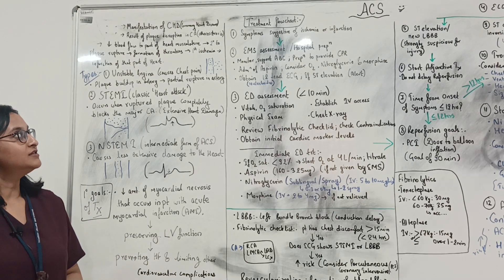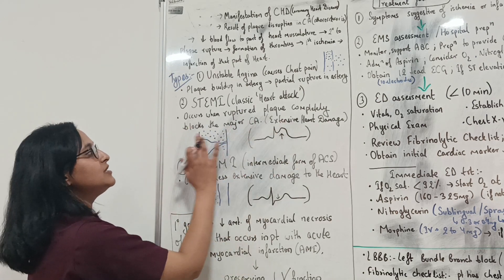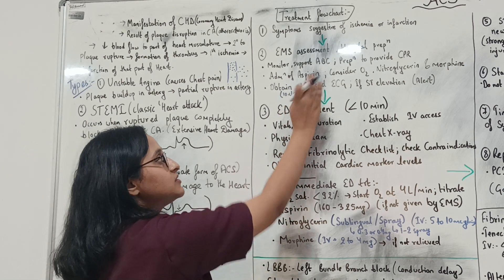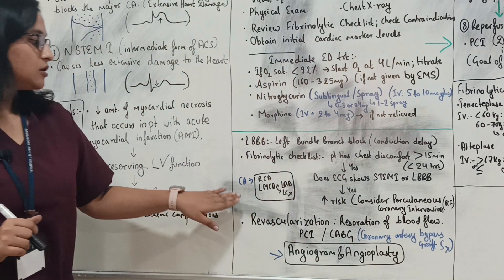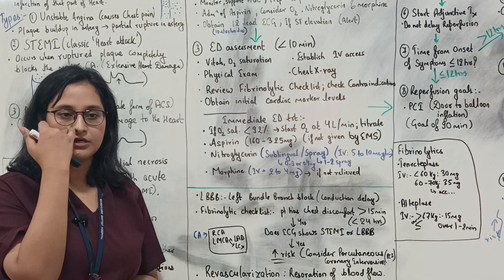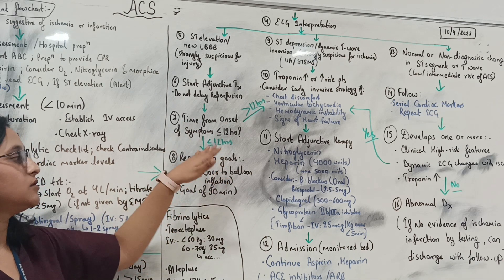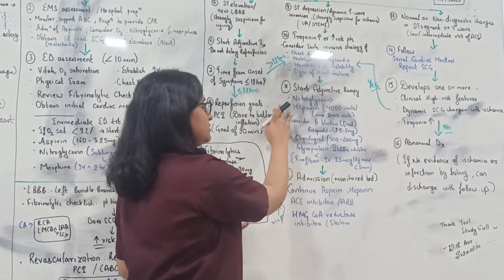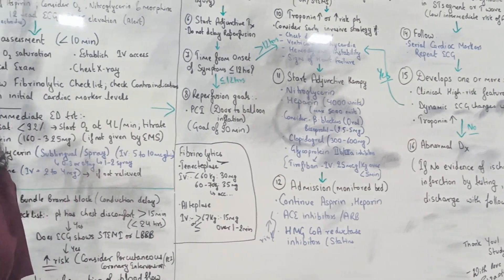Treatment guidelines of Acute Coronary Syndrome by Swastika (PharmD Intern)